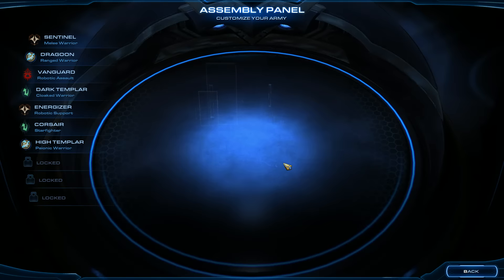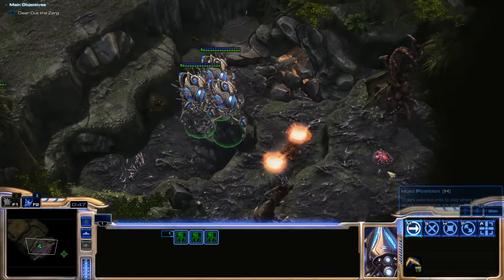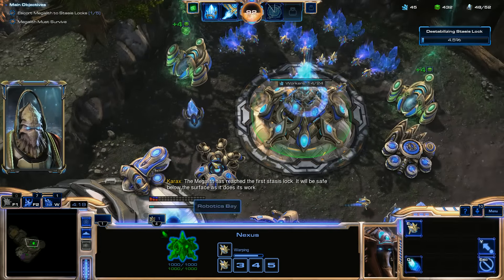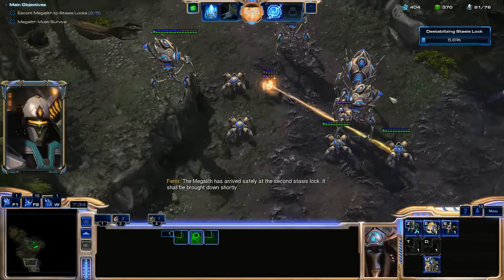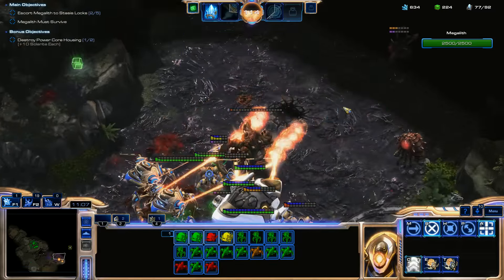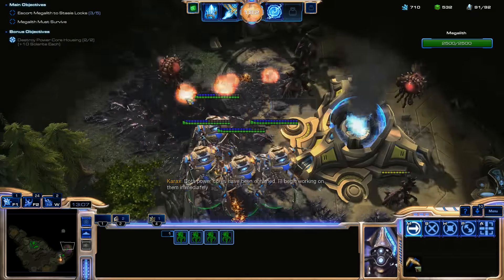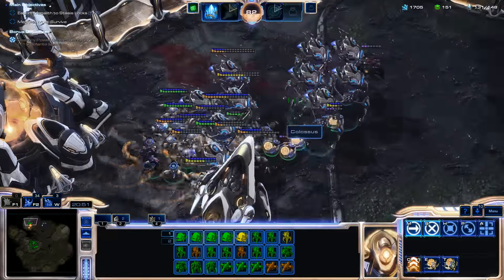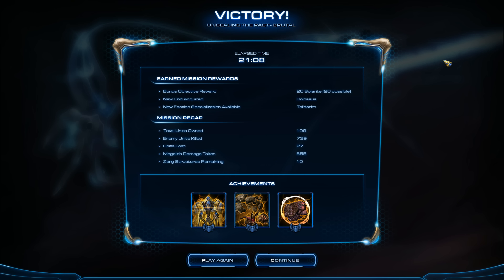Starcraft 2: Legacy of the Void - Brutal Walkthrough - Unsealing the Past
Legacy of the Void has been released for about a week now, so here are some straightforward strategies you can use to beat each mission on Brutal difficulty.  I will briefly explain my unit variant choices as well as Solarite allocation before each mission.  Of course, there are many different workable strategies, though I aim to share some of the easiest ones for players to replicate via this walkthrough.